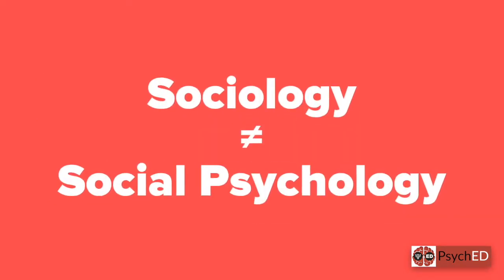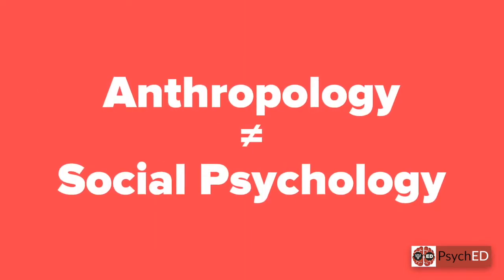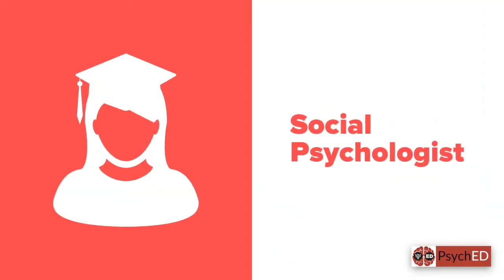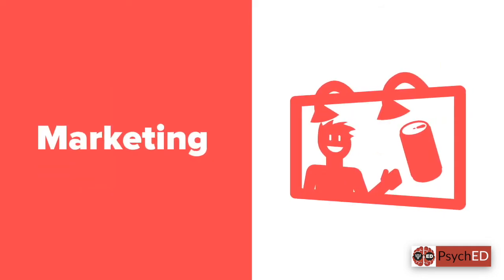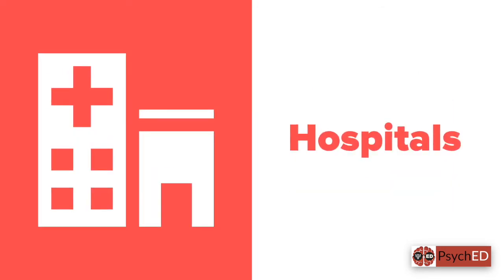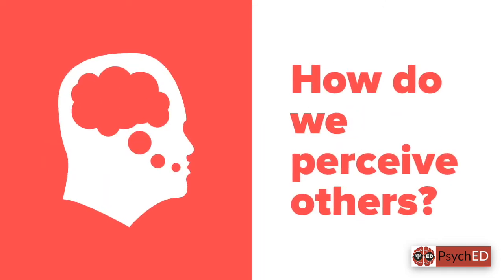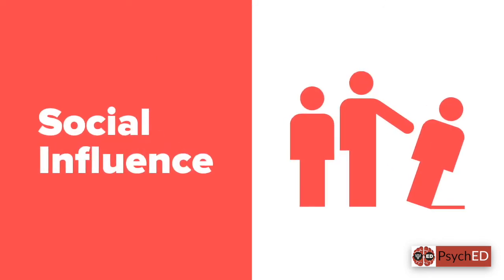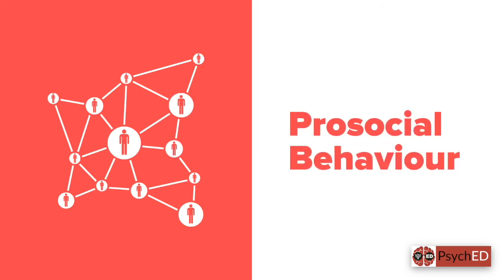Social Psychology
In this episode we are talking about social psychology. What is social psychology? How to become a Social Psychologist? Subtopics of Social Psychology and more...

References:
Myers, D. G. (2010). Social Psychology (10th ed.). New York: McGraw-Hill.